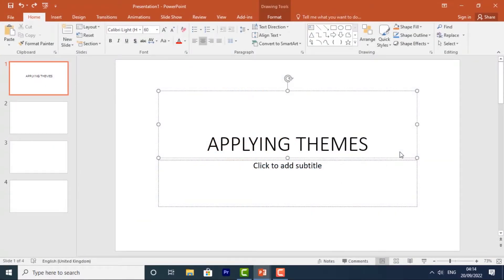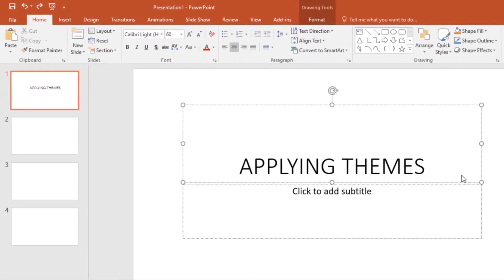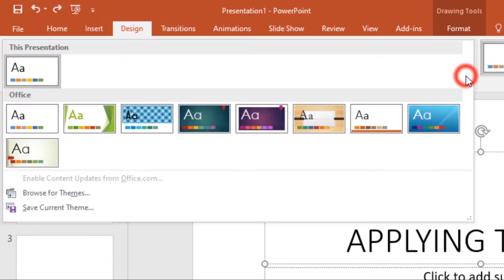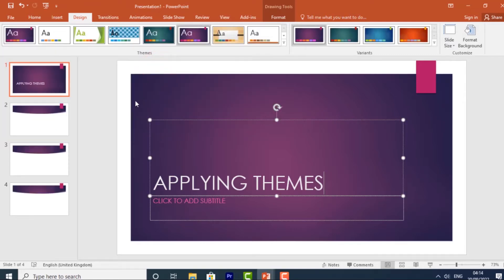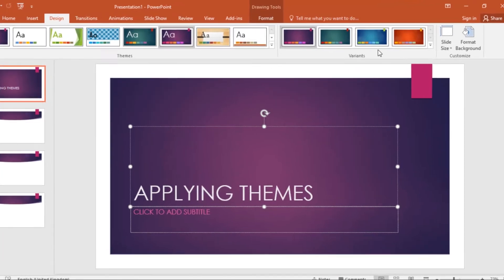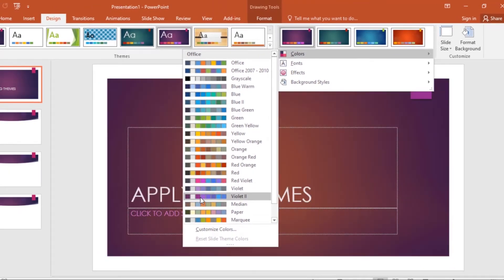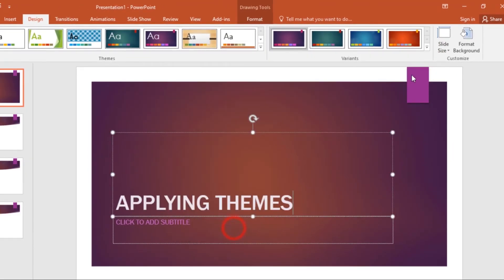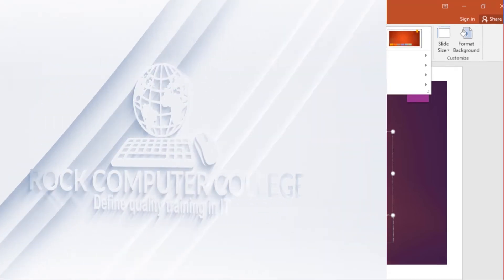PowerPoint : Applying Themes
In this video, you’ll learn :
•  Applying themes
•  Customizing themes etc